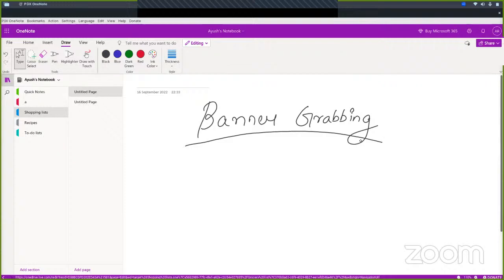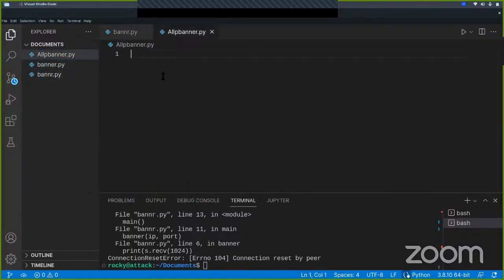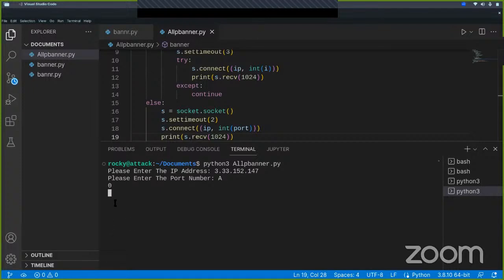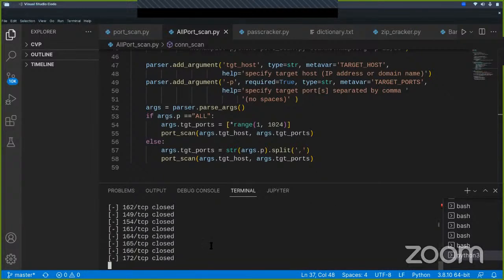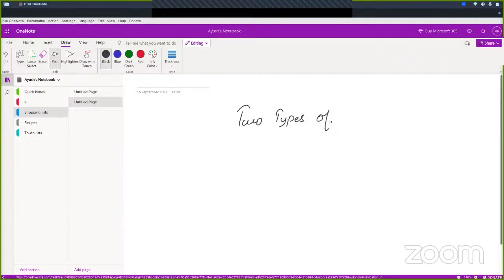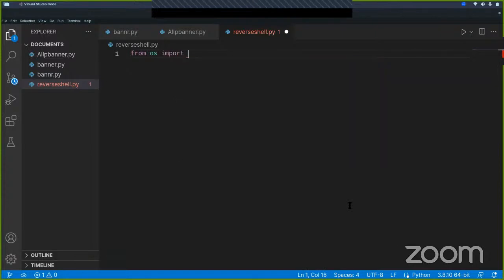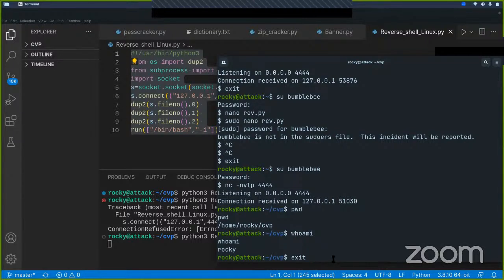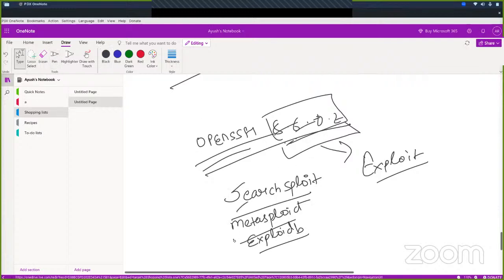Proactive Cyber Defense Engineering Using Python By Cybervidyapeeth with AICTE & CERT.IN - Day 18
Regards
Shashank S Garuryar
Chairman
Cybervidyapeeth Foundation